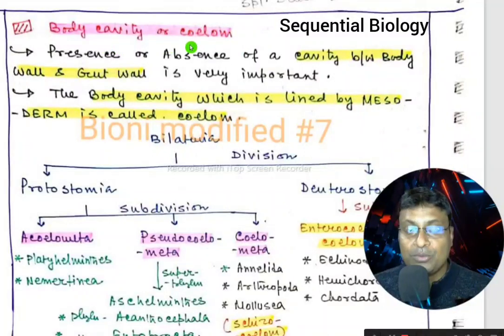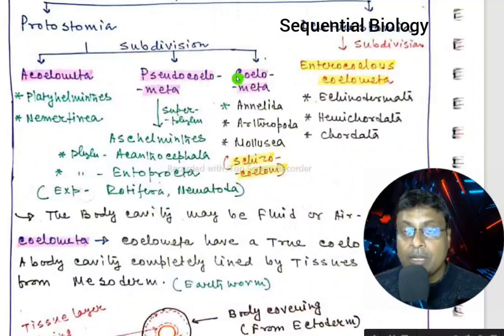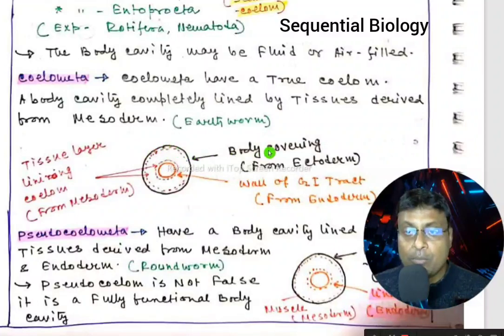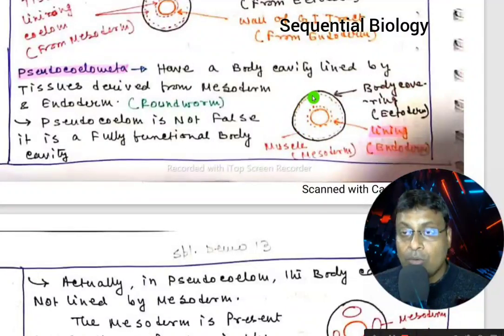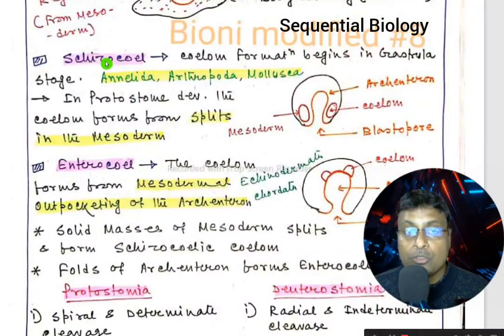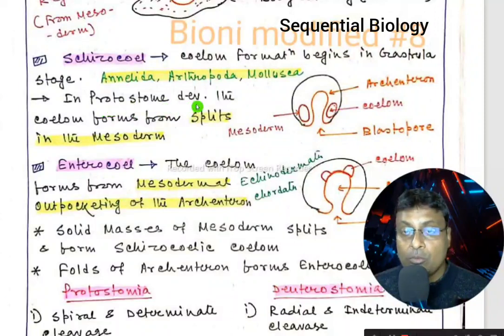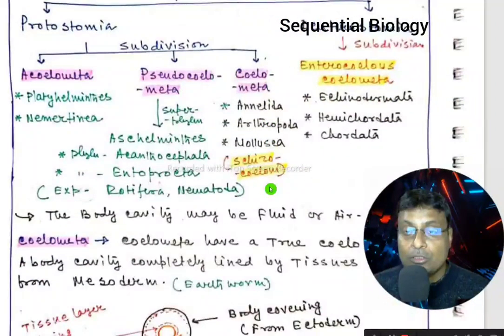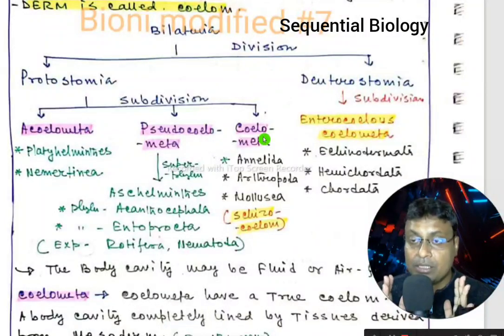origin & Types of Coelom// Body cavity // Animal classification Notes part#3